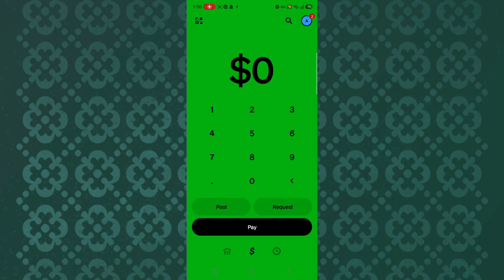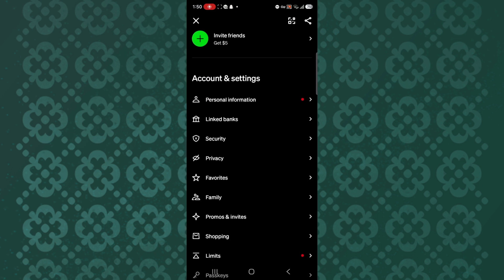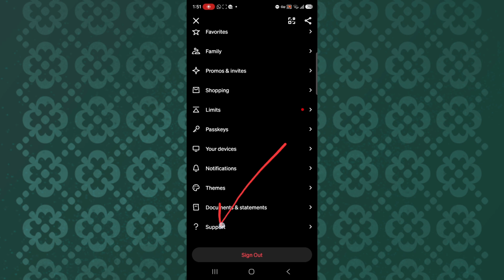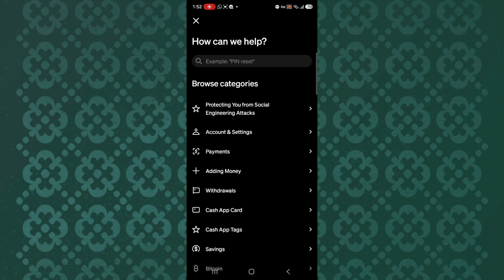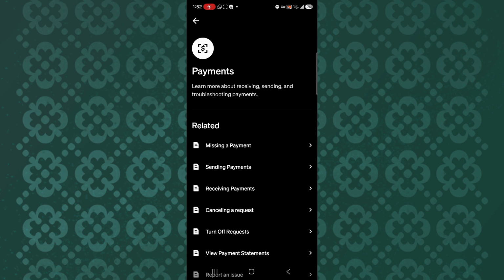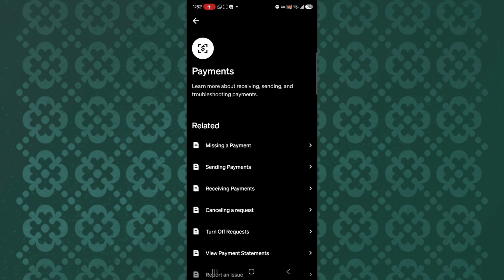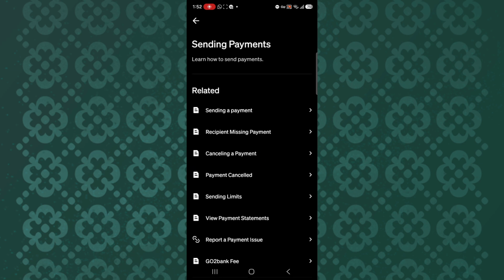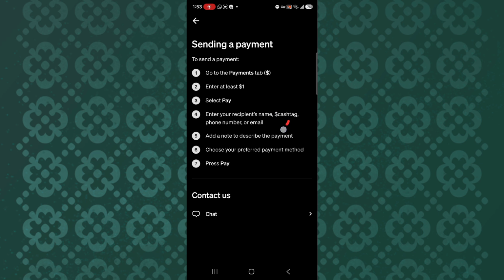How To Fix Cash App Won't let me Send Money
In this tutorial you will learn How To Fix Cash App Won't let me Send Money